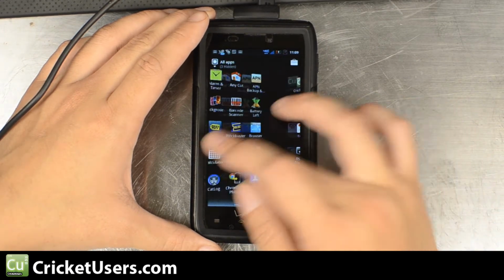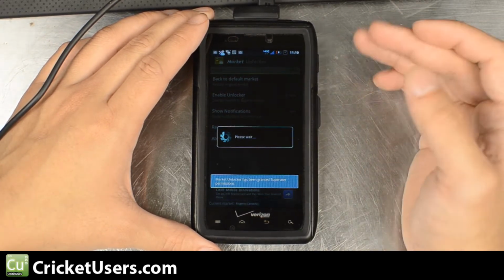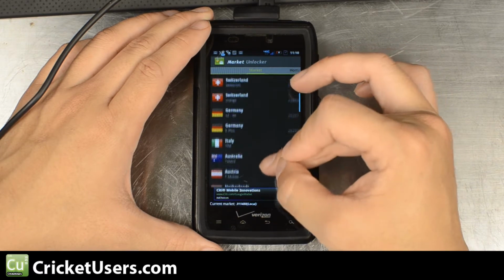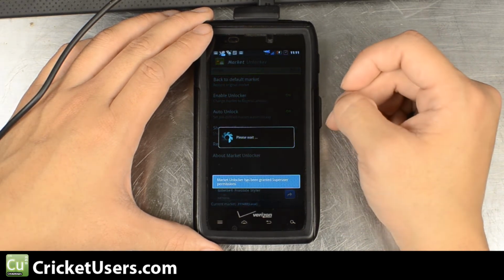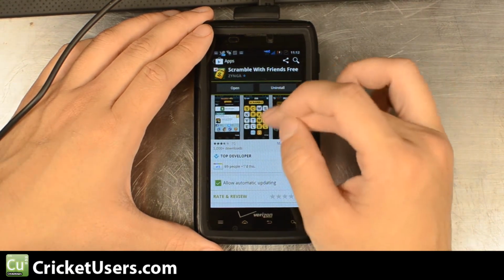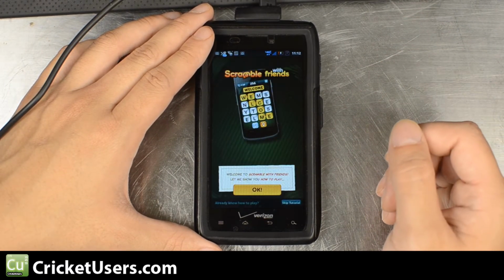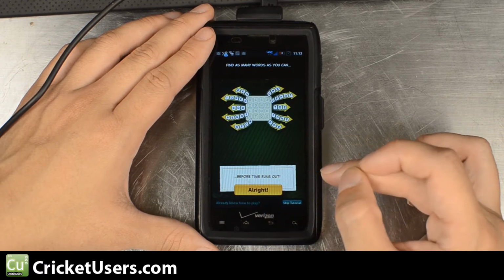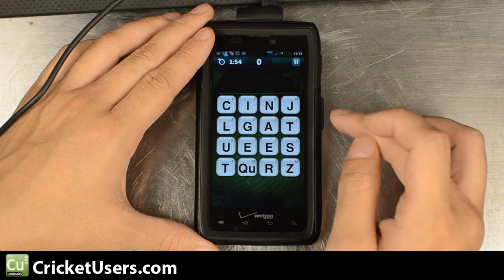CricketUsers.com - Scramble with Friends on Your Android Device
Someone told me about this game, so I decided to try it out.  You can get it also from Google Play.